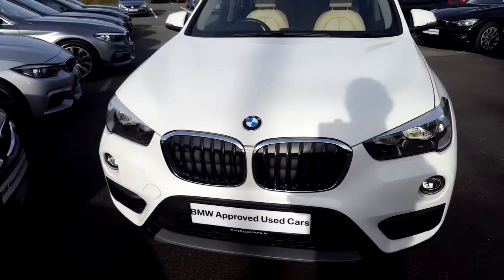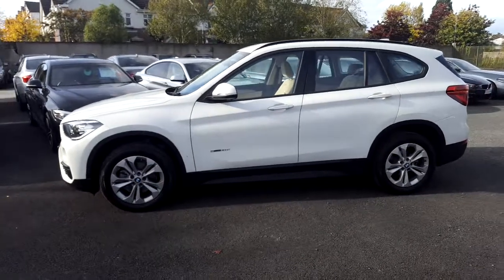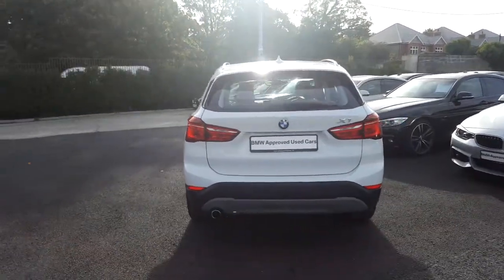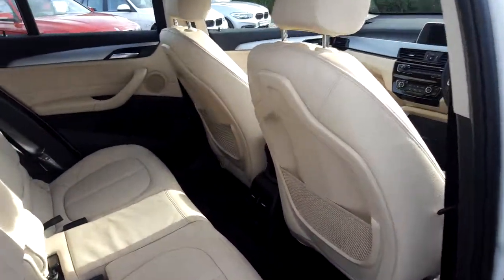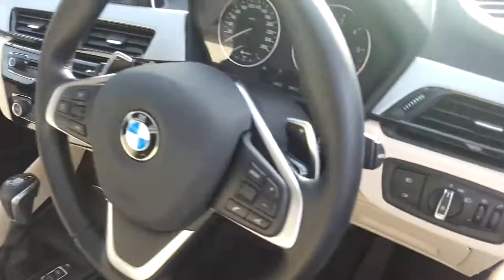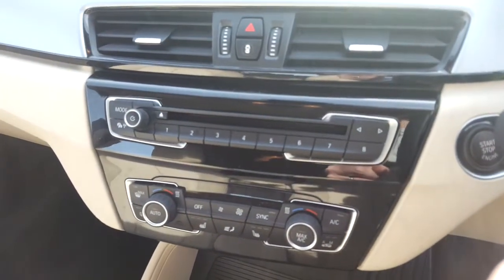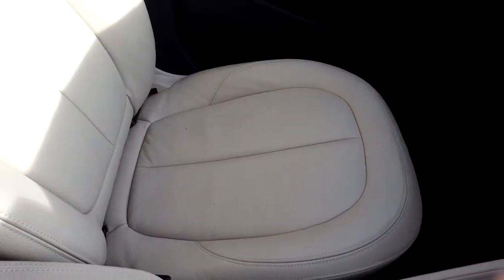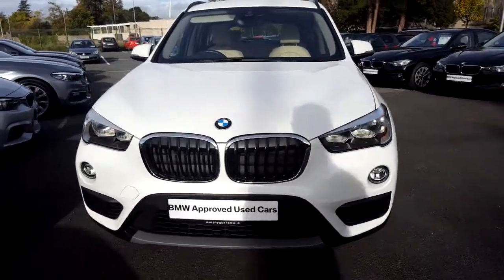171D30083 - 171D30083 BMW X1 sDrive18d SE